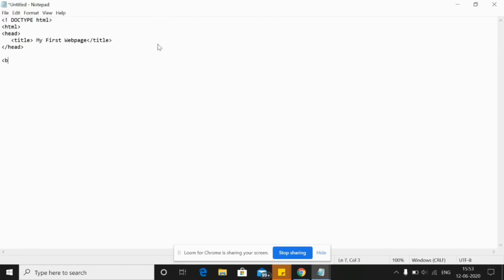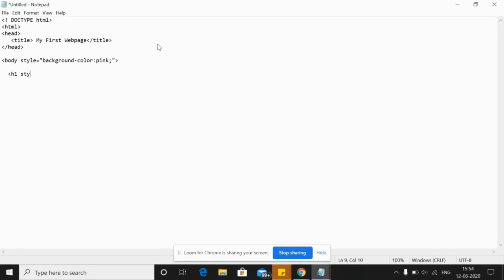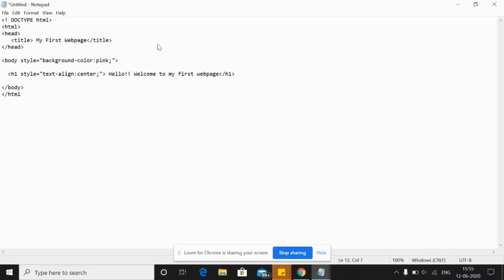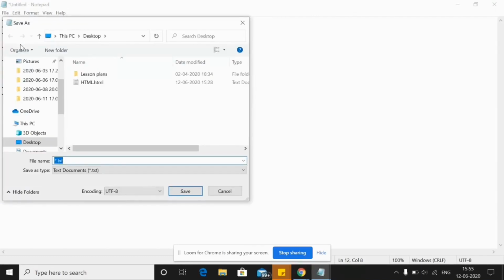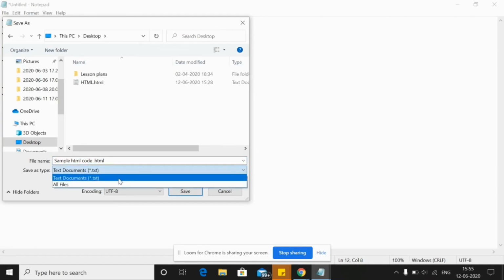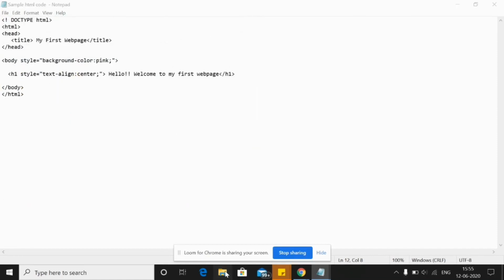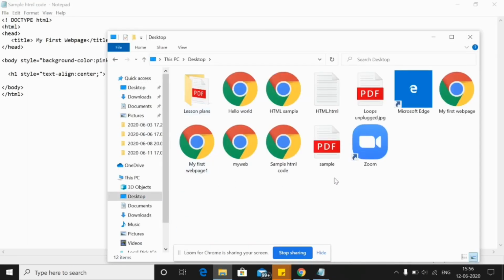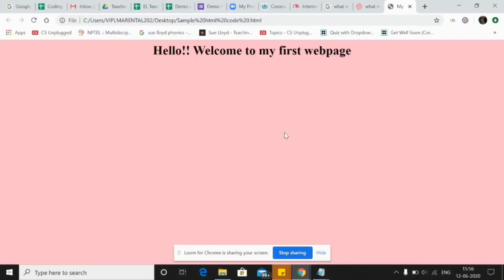Chapter 2 How to make the webpage in notepad, Designing the first webpage, HTML, HTML5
In this video I have explained how to make your webpage using HTML in notepad.

This video highlights the fundamental of webpage designing in notepad.

For any further assistance pls inbox me

Courtesy - The Photo I have taken is from Google ...